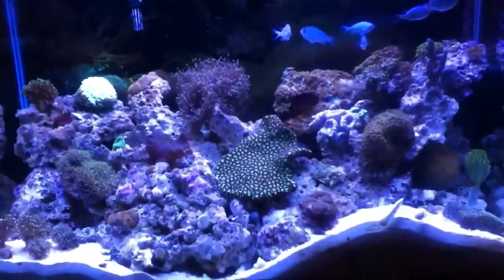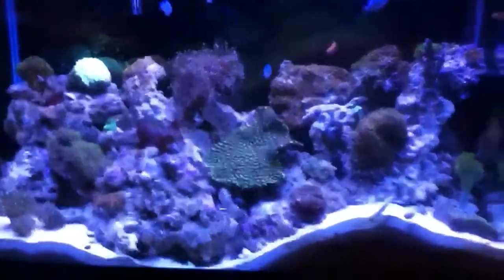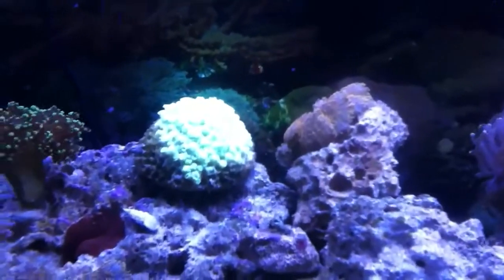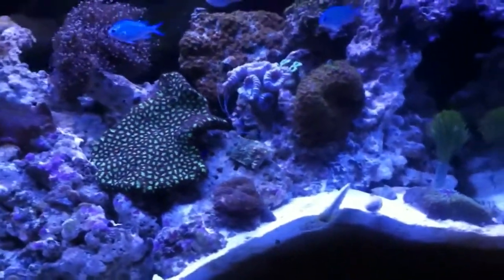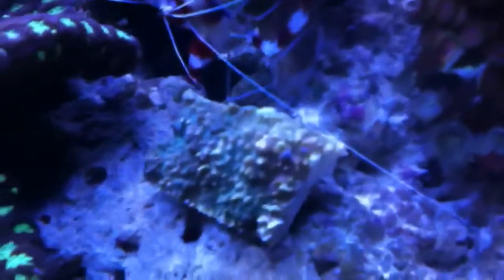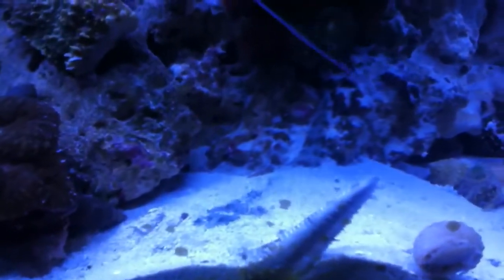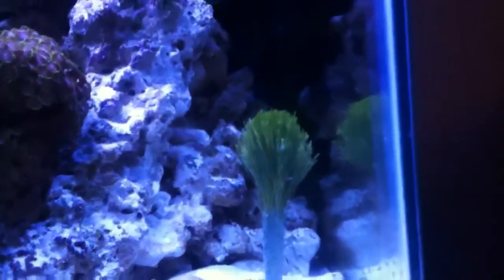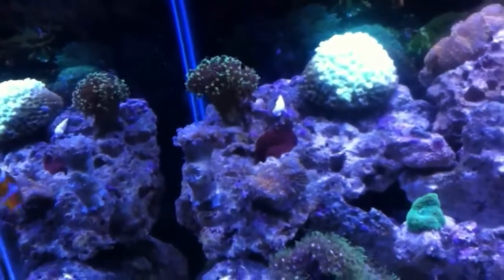37 Gallon Reef Update 9-11-14